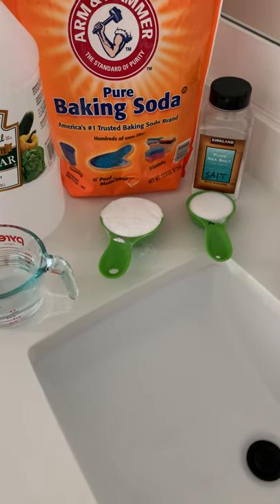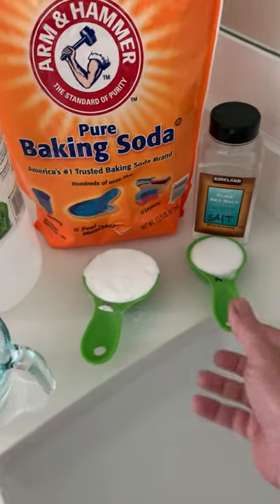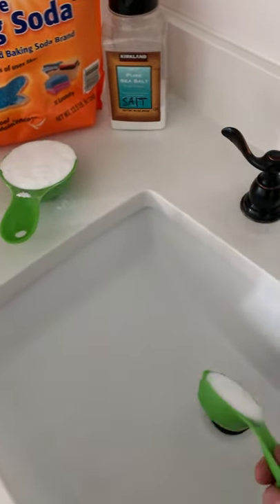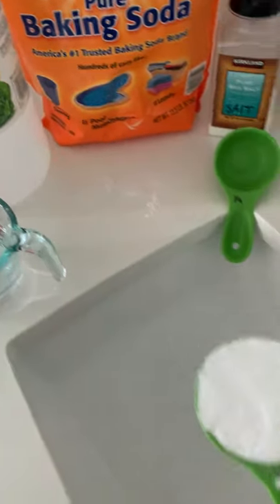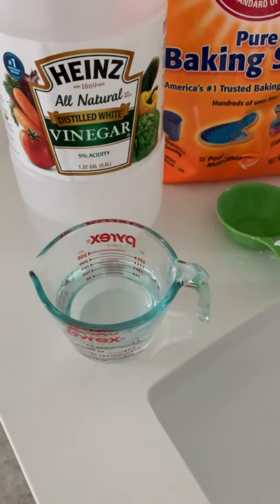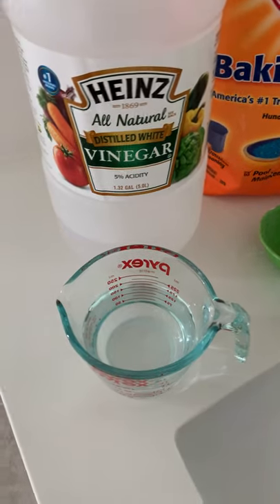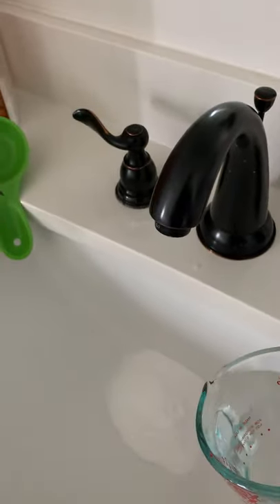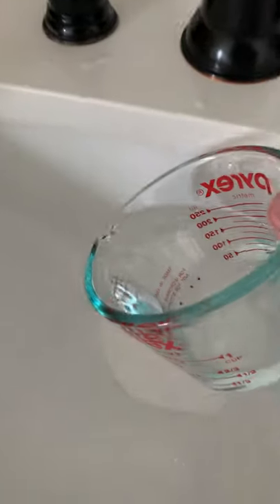Stinky Sink DIY🦨 - How to get rid of stinky sink sour / moldy smell/odor - Works for me God Bless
Eliminates odor in a stinky sink - Works for me God bless
How to get rid of bad smelling sink odors bathroom / kitchen
5-Minute Crafts,BANGTANTV,Cocomelon - Nursery Rhymes,BRIGHT SIDE,WWE,
5-Minute Crafts,Blackpink,Justin Bieber,Goldmines,Canal KondZilla,BANGTANTV,Sony SAB,